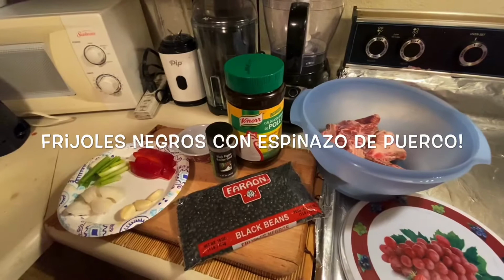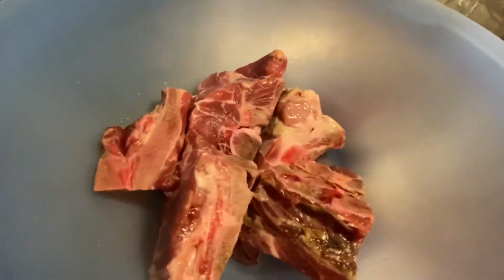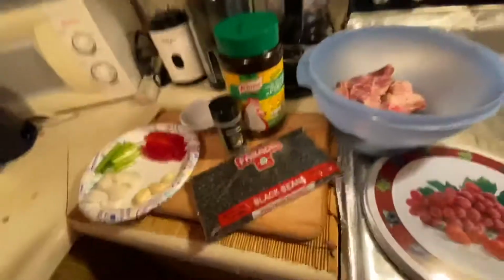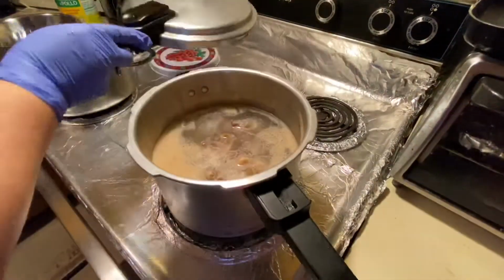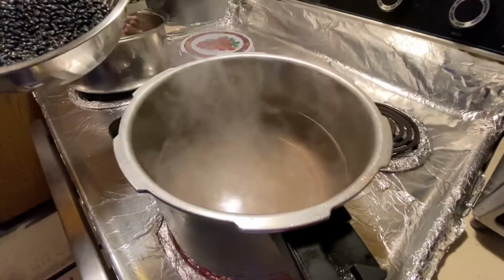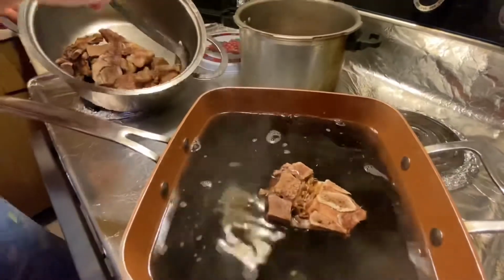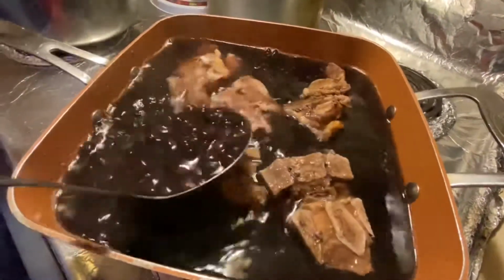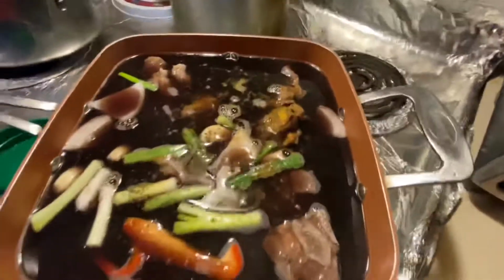Frijoles Negros Con Espinazo De Puerco! | BingBing’s Home Cooking Ep. 52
Authentic food from the country of El Salvador

Recipe:
2 lbs pork backbone
1/2 red bell pepper slice
1/2 white onion
3 cloves of garlic
1 tbs chicken powder
1 tsp black pepper
7 cups water
1/2 c spring onion
1 pack black beans
Thai chilies for garnish
1 tbs white vinegar
Procedure:
Use pressure cooker to make it fast cooking. Is okay to cook regular pot. Wash all the ingredients. Cook the pork backbone with the tablespoon of white vinegar in the pressure cooker for 30 minutes. Then dump the dirty water and transfer to another pot. Prepare a boiling water for the black beans for 20 to 25 minutes in the pressure cooker. Later combine all the ingredients and transfer to another pot. Cook for 10 to 15 minutes simmer it. Ready to serve. You can eat with rice, tortillas or bread.